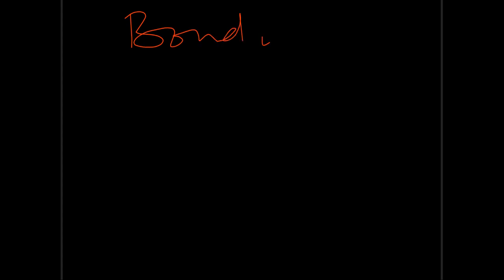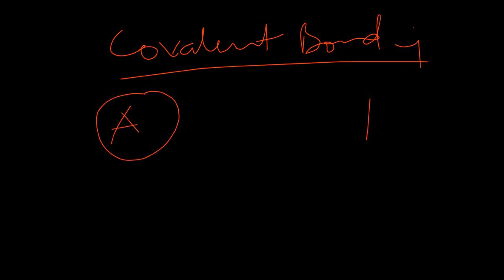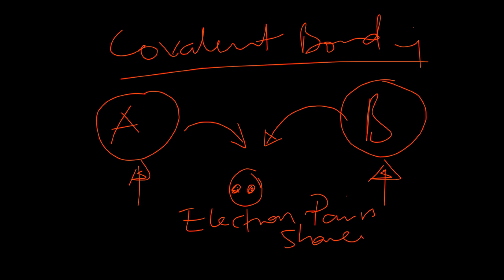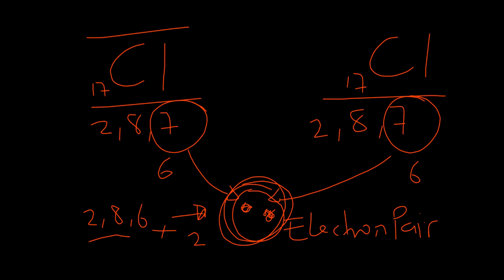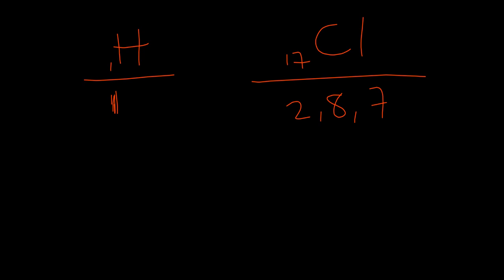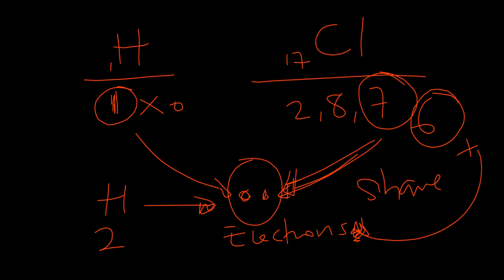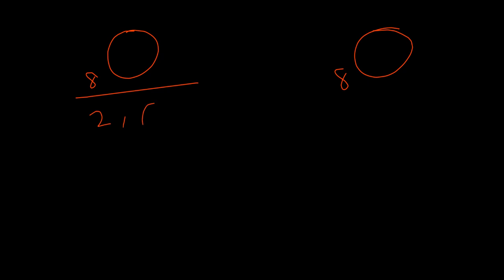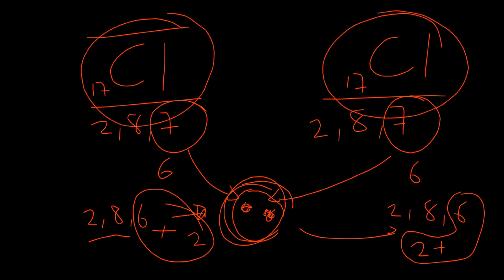15. Matter - Covalent Bonds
Matter - Covalent Bonds